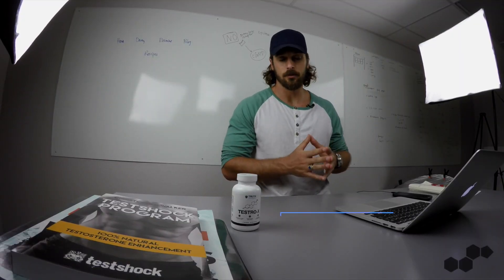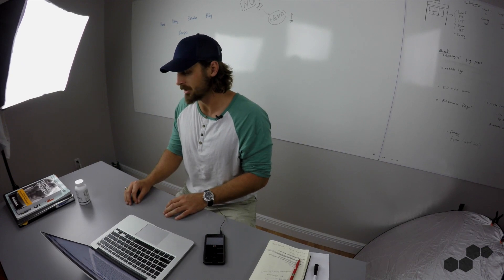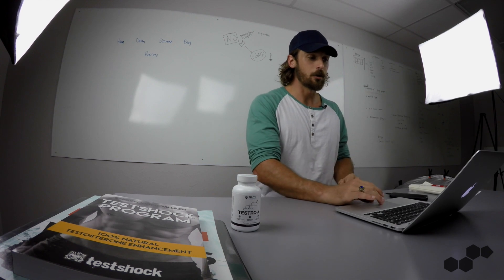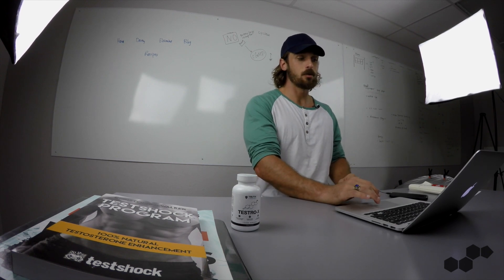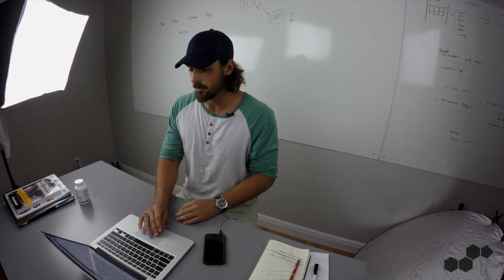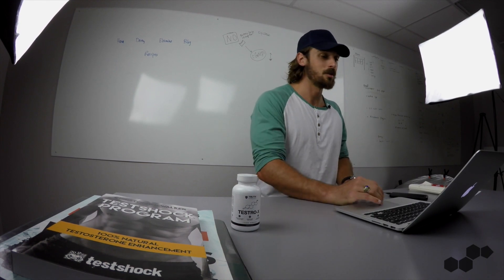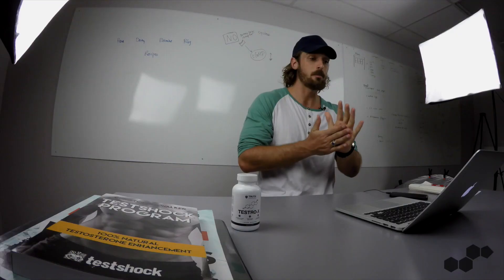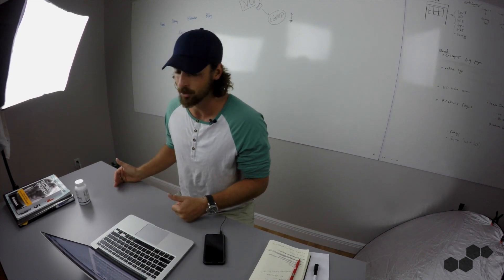Saw Palmetto and Testosterone: Potent DHT Blocker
In this video I discuss Saw Palmetto and testosterone.

I've seen people refer to Saw Palmetto and Testosterone boosting in a positive light.  These people recommend you take it and I wholeheartedly disagree.

When reviewing Saw Palmetto and testosterone studies, you'll see that it does in fact increase T,  but it does so by blocking DHT production. Blocking DHT levels completely negates any benefits of boosting Testosterone, which makes these studies false positives.

What many people who speak on the benefits of Saw Palmetto fail to realize is that blocking DHT has many adverse effects, one being low sex drive. I'd encourage you to look at other ways to increase your testosterone naturally that won't have any negative affects to your health.

To check out more info on Saw Palmettos and Testosterone, head over to anabolicmen.com

Also if you are interested, you can download the exclusive 30 man foods grocery list here to know what the top 30 foods are to boost your testosterone naturally